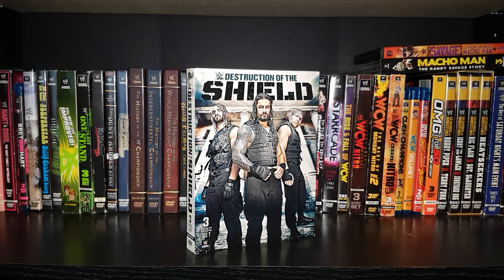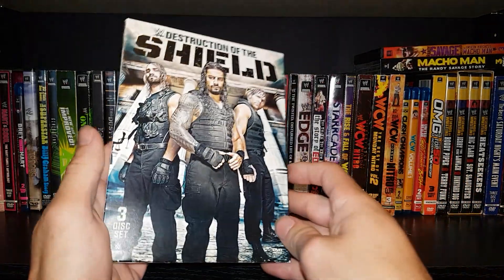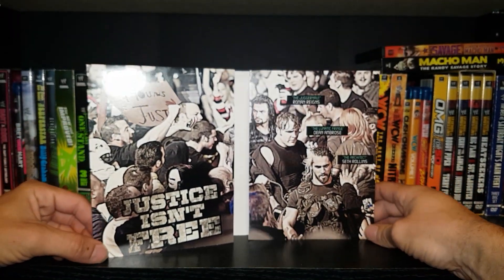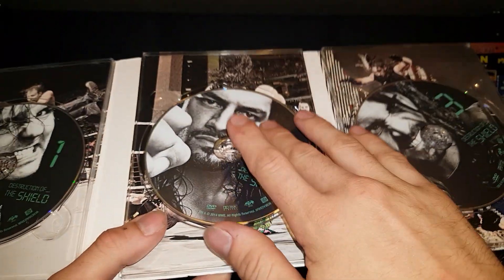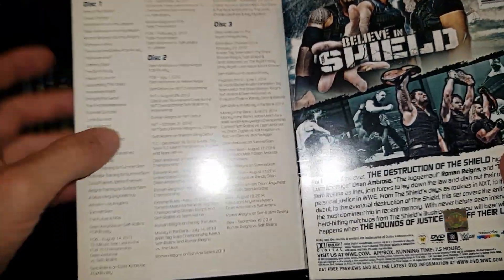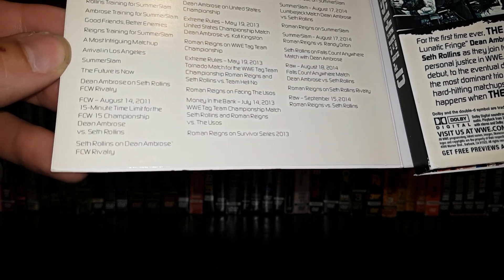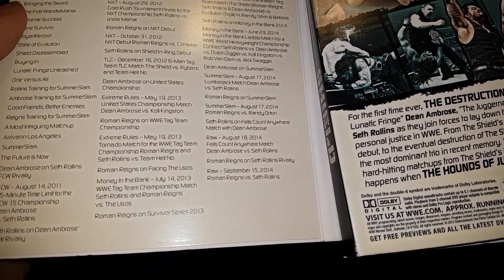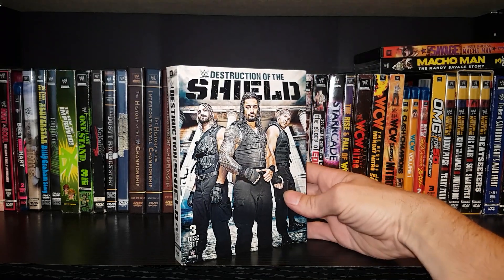Destruction of the Shield DVD Review